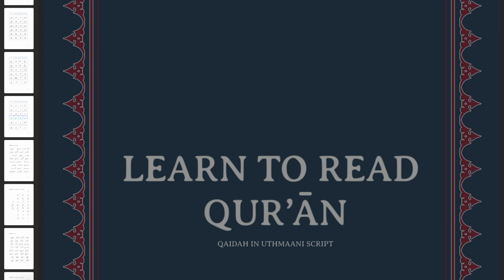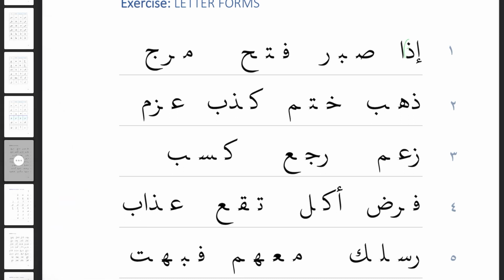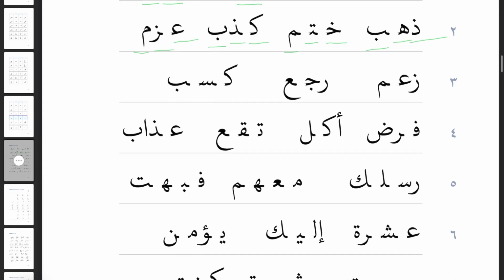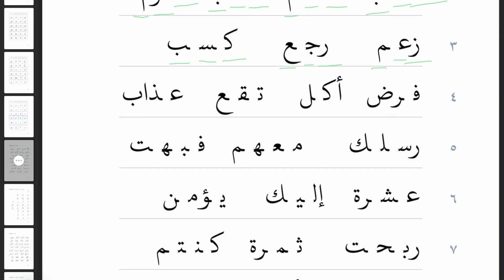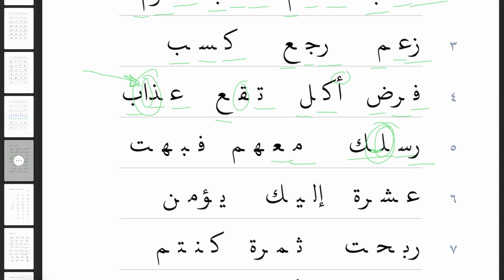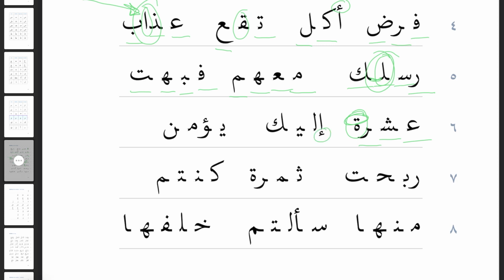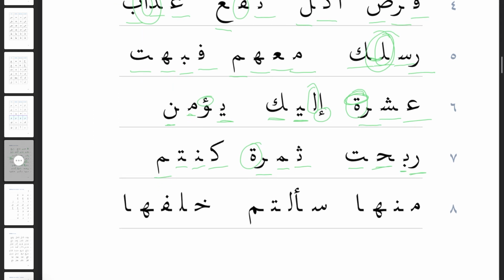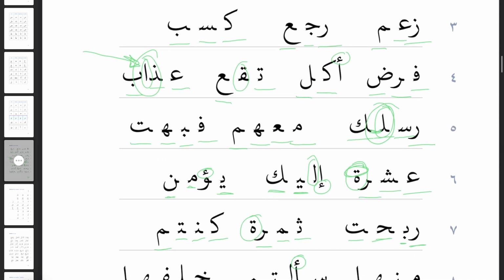Lesson 4 - Arabic Letter Form Recognition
This lesson consolidates what we learnt in lesson three. Using words taken from the Qur'ān the student tests their knowledge of the Arabic letter forms.